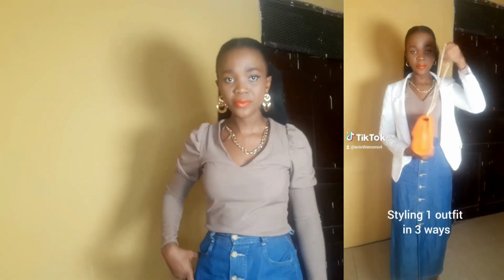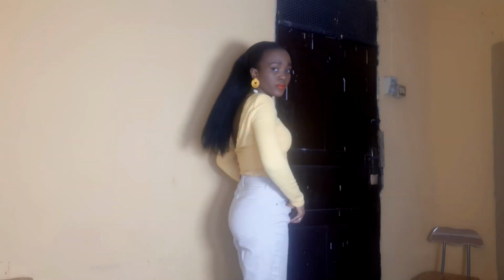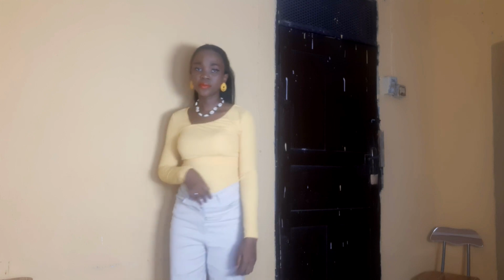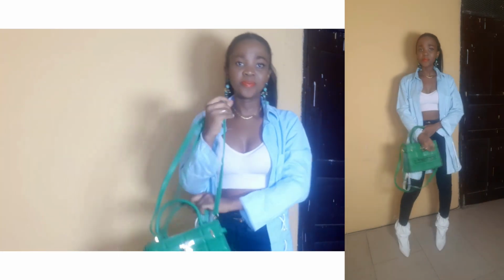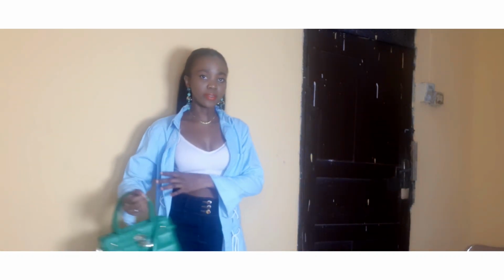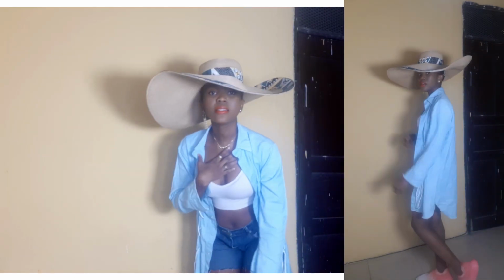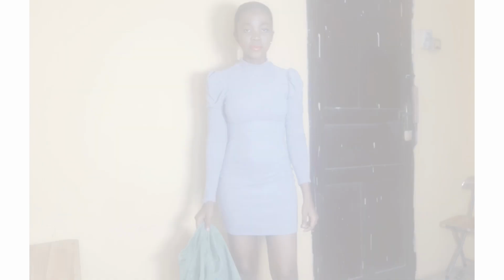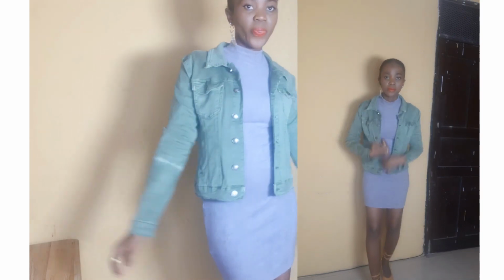Cute denim outfits ideas| Clothing try on haul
We all denim outfits is on trend this year. who doesn't love a denim on denim moment.

Here are 5 ways on how to style or wear denim outfits in 2023 for spring/summer moment.

Outfits in this haul are mostly Thrifted.